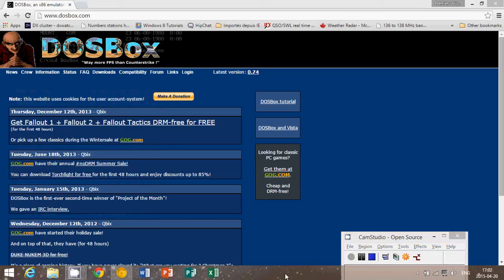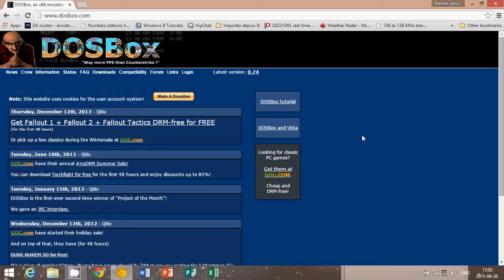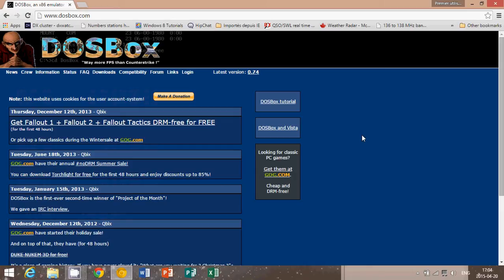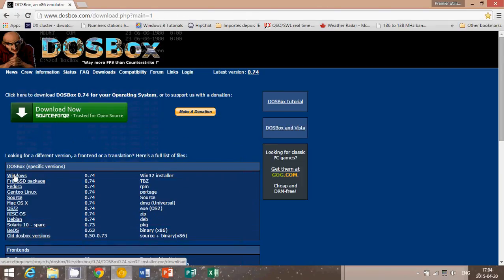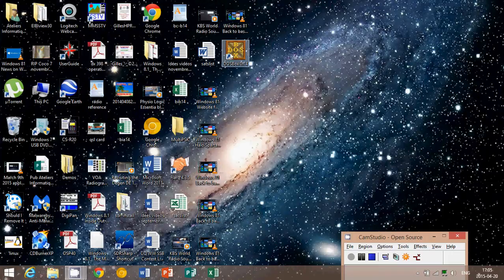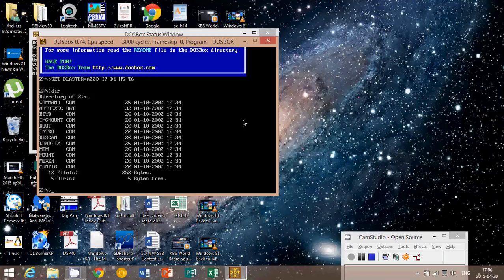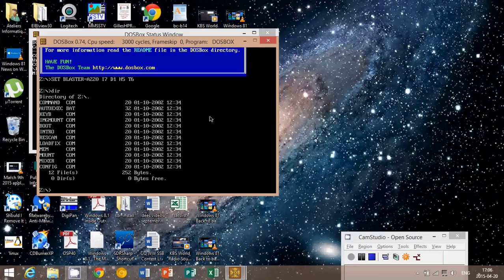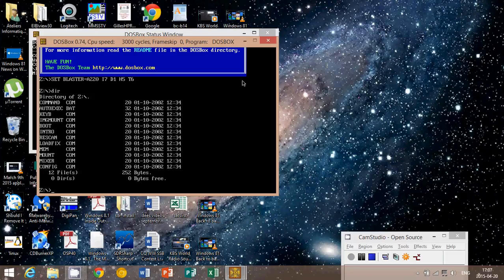Windows 8.1 How to get DOS Back in Windows using DOSBOX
If you need DOS back on any windows machine here is a great solution for  you and totally free  DOSBOX